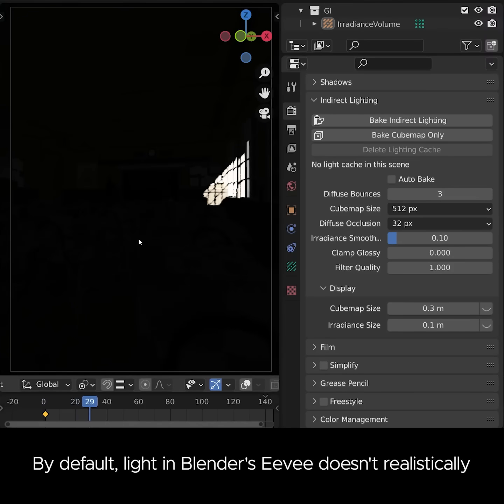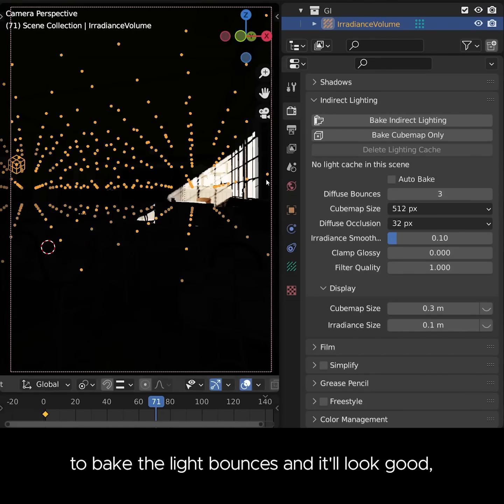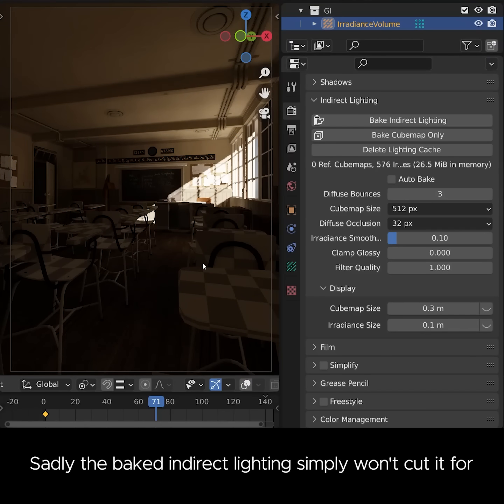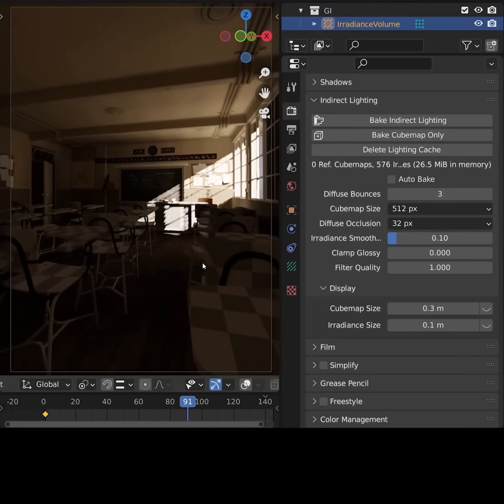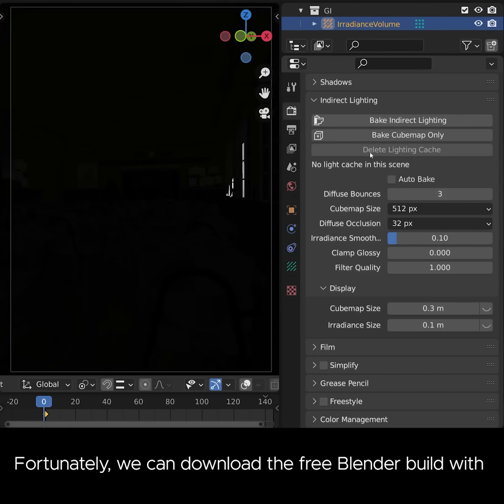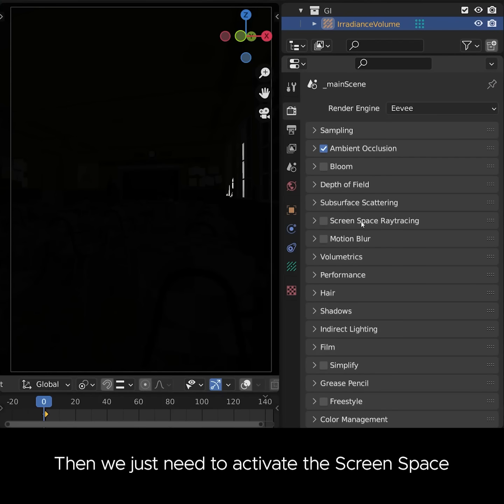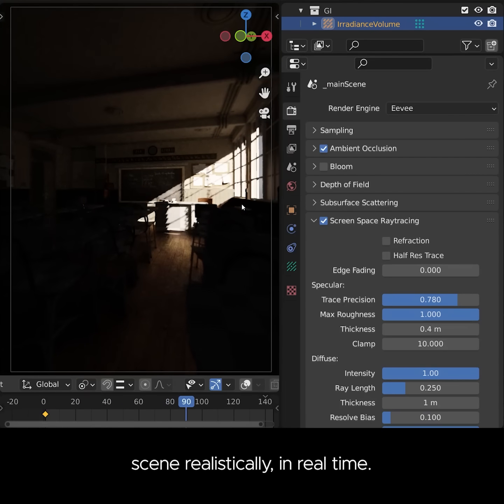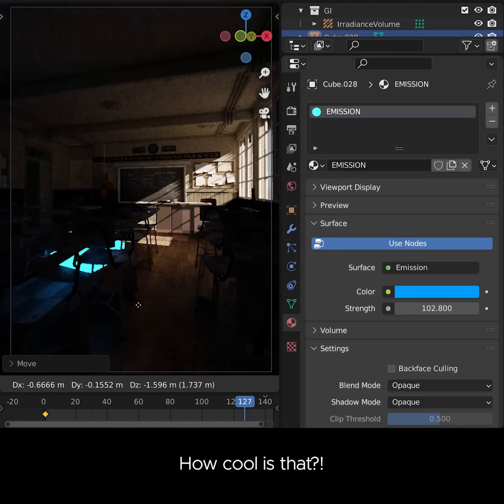Blender Secrets - Screen-space Global Illumination in EEVEE - with special guest Gleb Alexandrov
Our special guest Gleb Alexandrov shows you how to create Screen-space Global Illumination… in Eevee! For more essential lighting tips, check the new Cinematic Lighting in Blender course by Gleb & Aidy